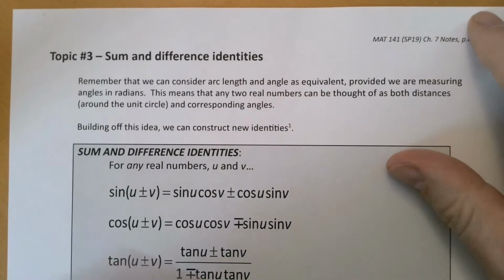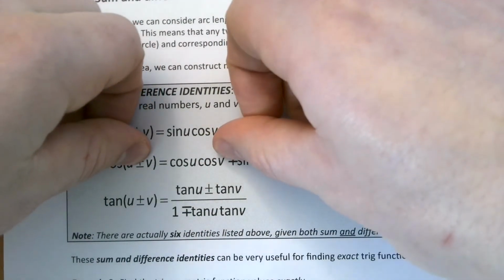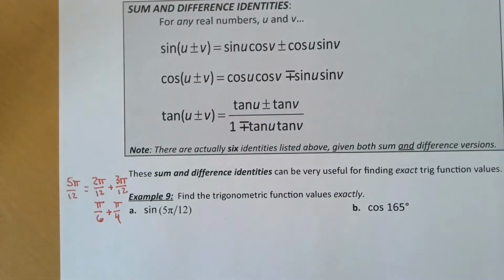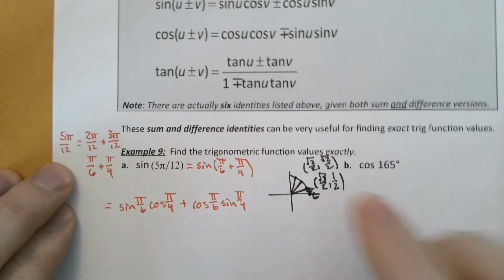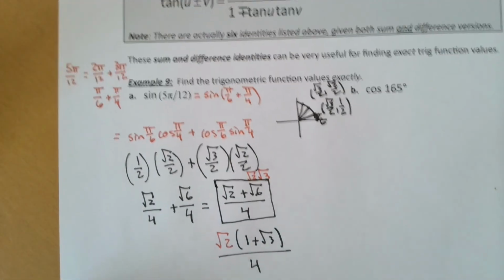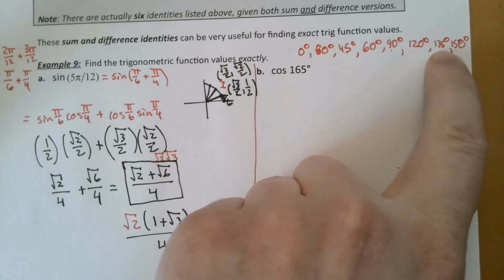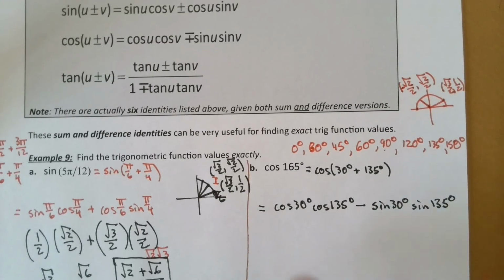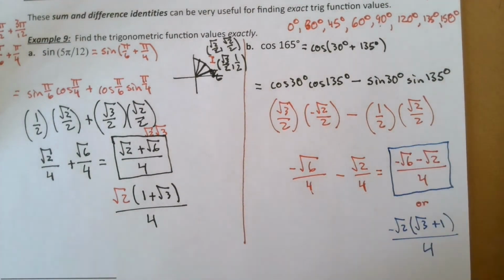7.1 (C) p. 6